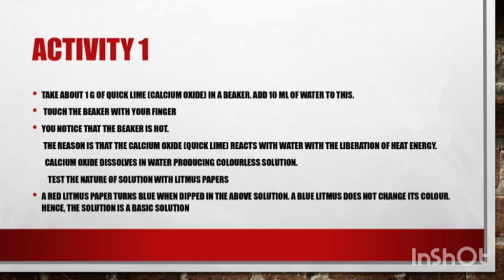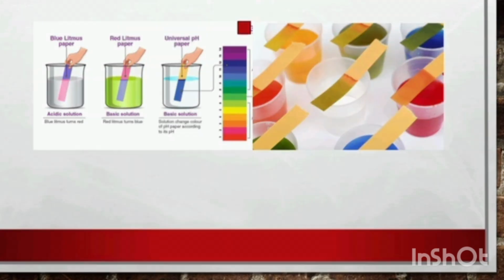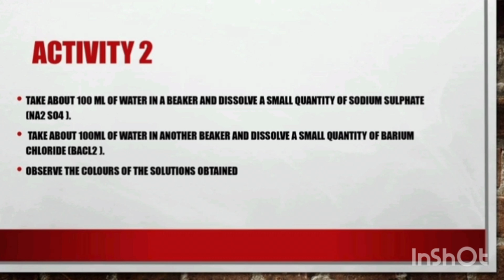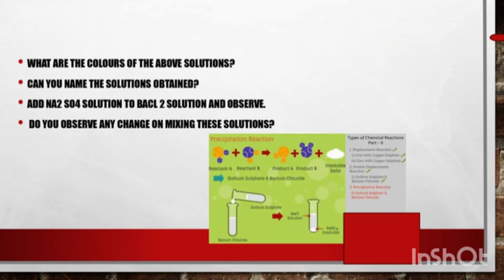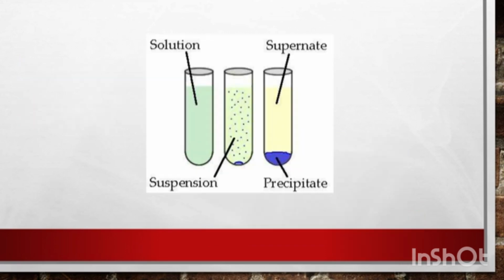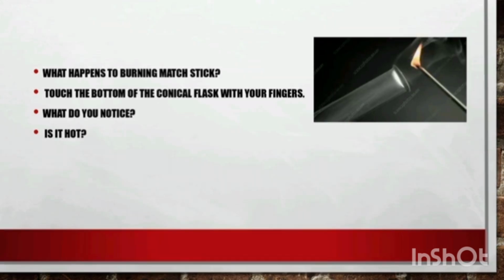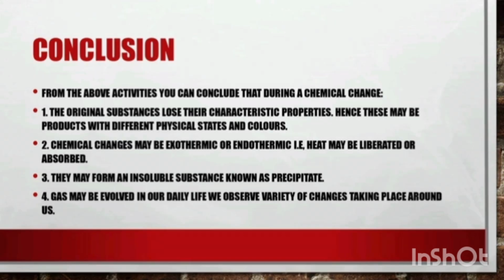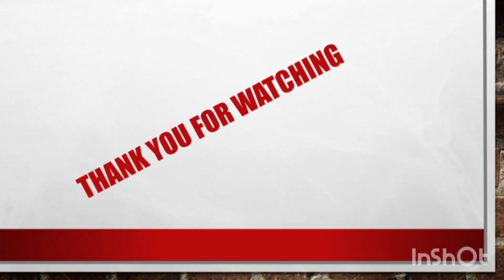Chemical Equations Activities#Class10 SSC#Physics..